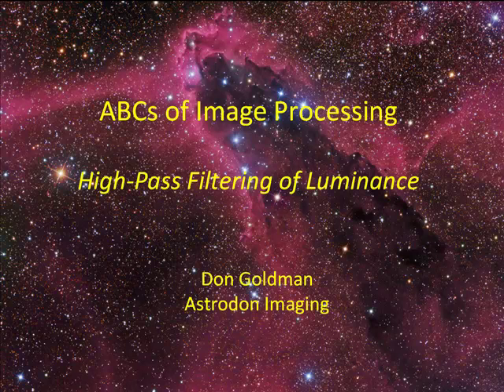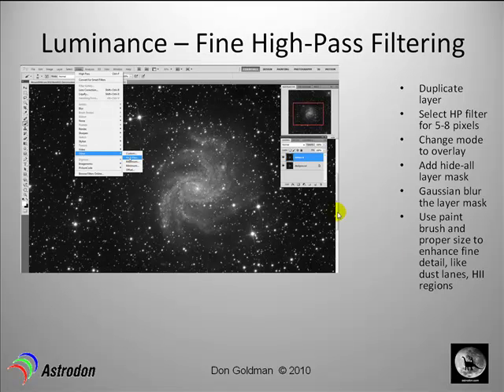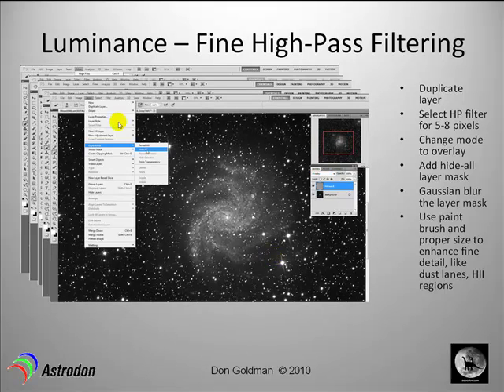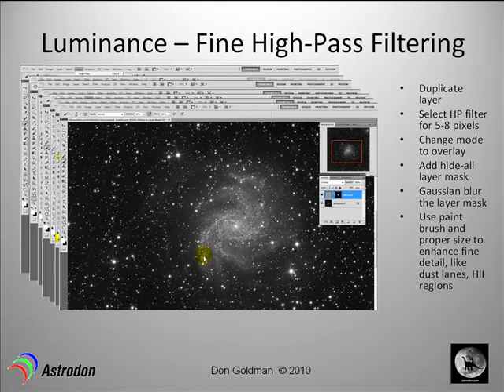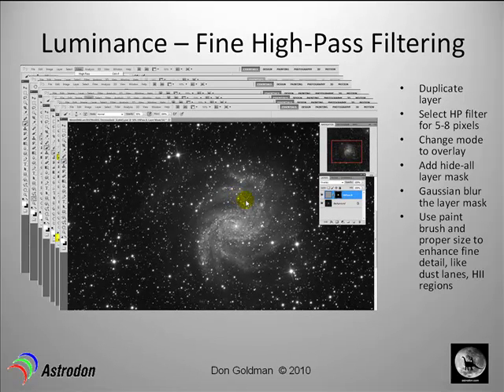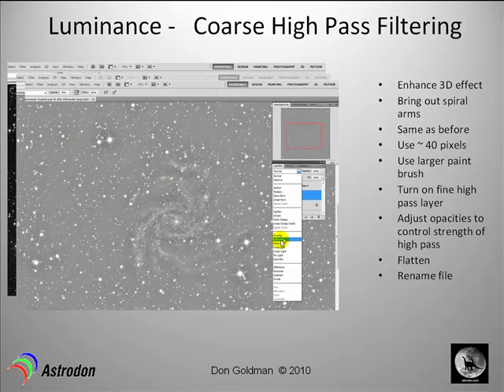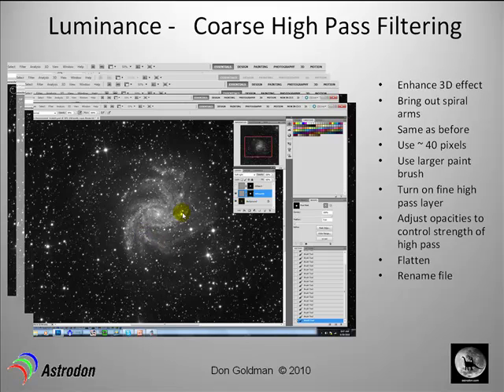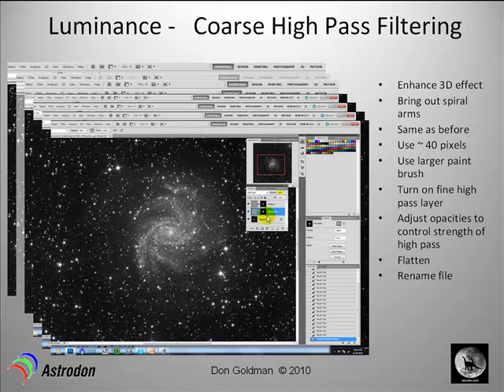HighPassFiltering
High pass filtering in Photoshop is used in multiple layers to bring out fine and coarse detail in astrophotographs.  By using layer masks, only the specific detail to be sharpened is affected. Fine high pass filtering is used for dust lanes and tendrils and coarse high pass filtering on spiral arms in galaxies is used to enhance a 3D effect.